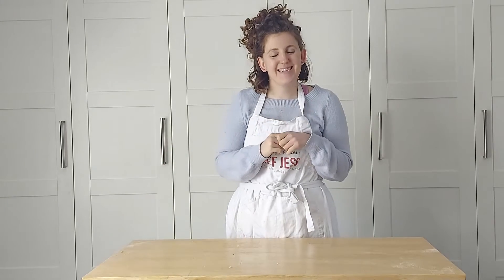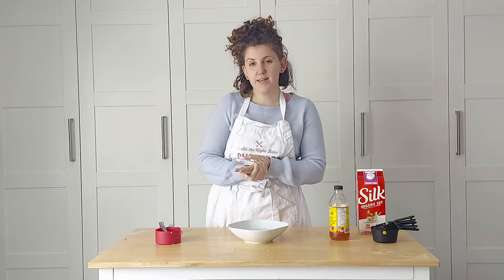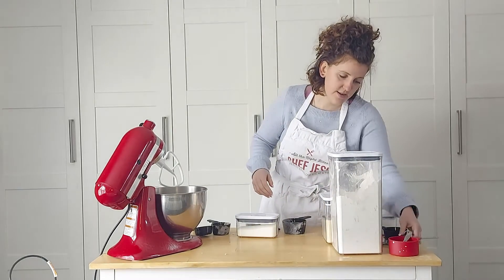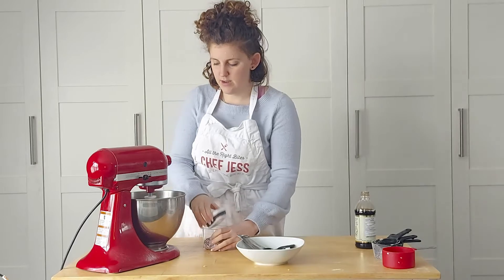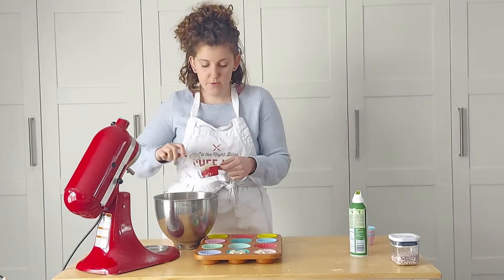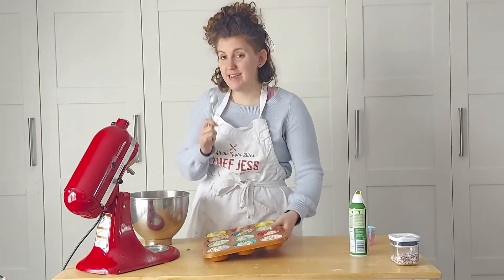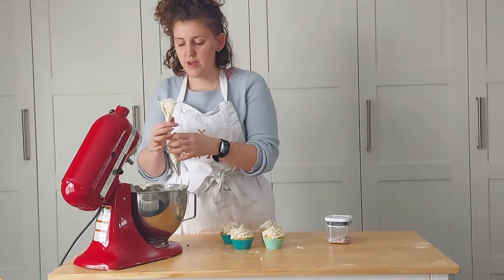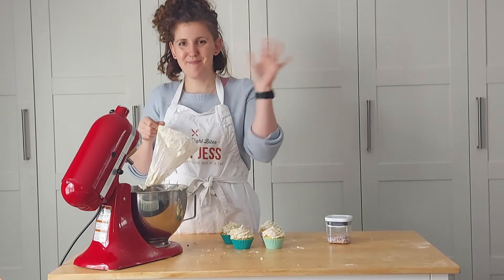Same Same but Vegan - Funfetti Cupcakes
Nothig says Happy Birthday like Funfetti Cupcakes!! This year I tured 30 and yes all I wanted was my favourite princess funfetti cupcakes 🌈🧁

Funfetti literally has FUN in the name so that's how you know these cupcakes are a boatload of fun.

Now my secret to super moist cupcakes are my silicone molds

Ingredients
1 cup non-dairy milk (I use soy in everything protein)
1 tsp apple cider vinegar
1/2 cup neutral oil (such as avocado or melted butter)
1 tsp pure vanilla extract
1 cup organic cane sugar
1 1/2 cups cake flour
1 1/2 tsp baking powder
1/2 tsp baking soda
1/4 tsp salt
1/3 cup rainbow sprinkles

This recipe is one of my many recipes that can be found in my Vegan Recipe Database! If you want more recipes or want access to the database check out my

In my database there are over 400 recipes and 25 brand new vegan recipes are added every month! You can also find meal plans and exclusive vegan content!